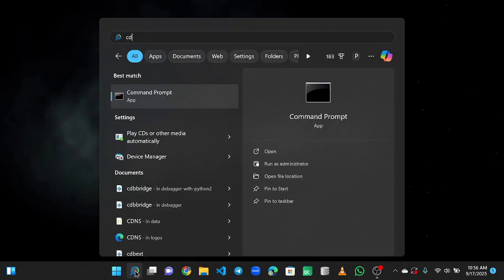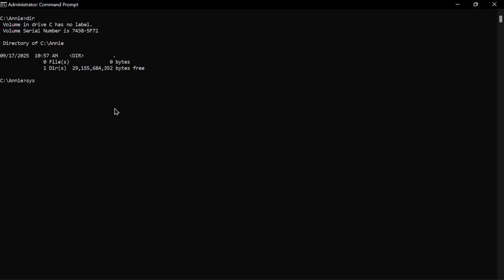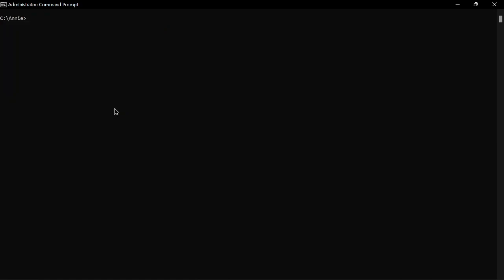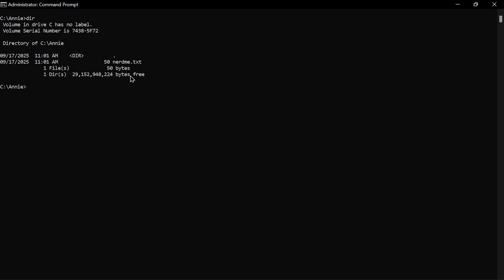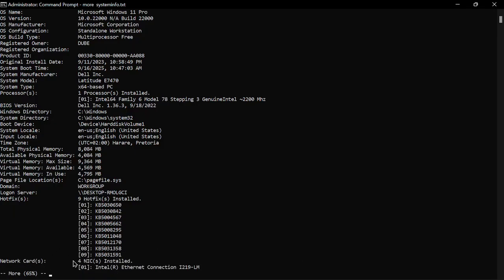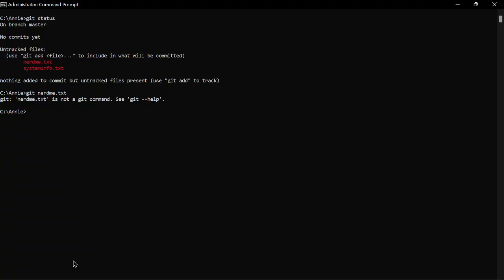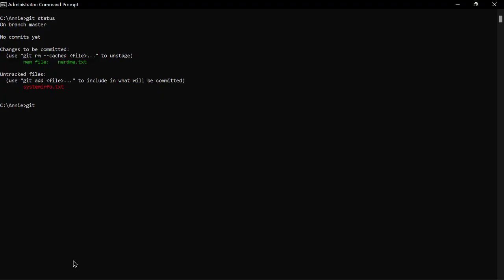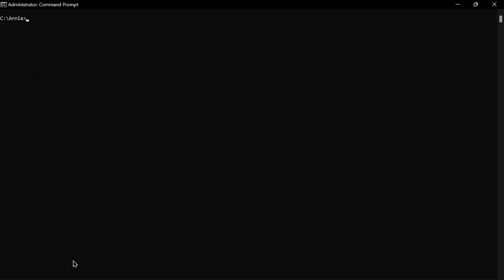Laundry Management System Tutorial | Part 1: Git Setup & Configuration for Beginners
Welcome to the first episode of my Laundry Management System tutorial series, where we build a full-featured desktop application in C++ from scratch!

In this video, we lay the groundwork by setting up Git, the essential version control tool every developer should master. Whether you're new to Git or just need a refresher, this guide will get you up and running in no time.
 What You'll Learn:
✅ How to set your global Git configuration (`user.name` and `user.email`)
✅ How to verify your setup using `git config --list`
✅ How to initialize a new Git repository for your project
✅ How to make your first commit and use `.gitignore` effectively
✅ A quick intro to GitHub and how it fits into your workflow